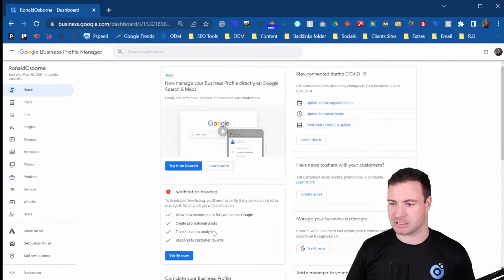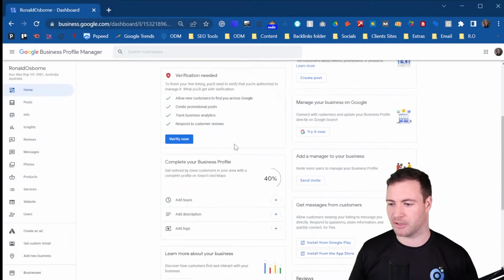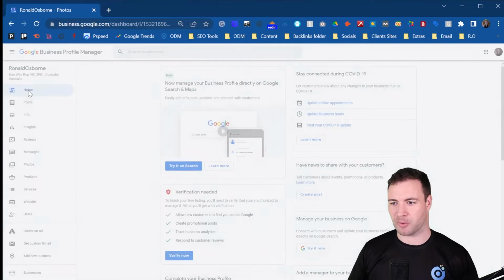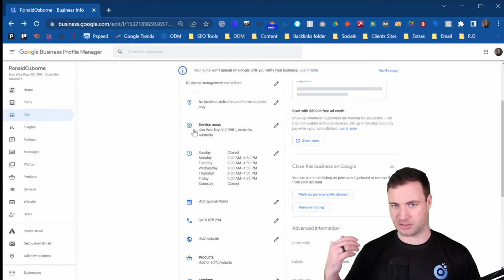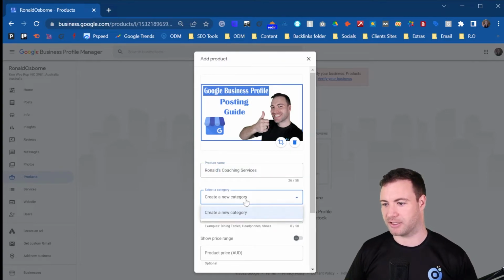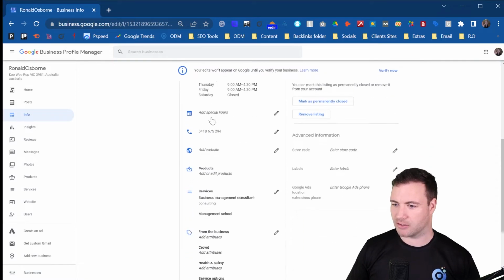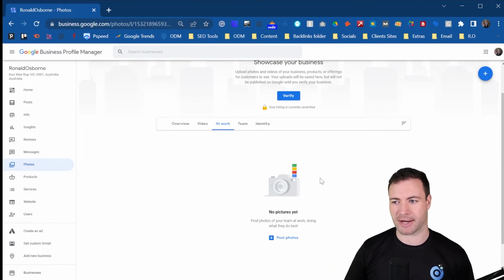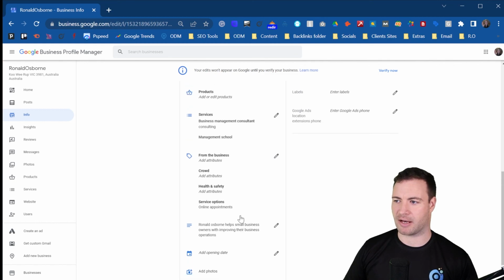How To Set Up My Google Business Profile - Step By Step Guide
In how to set up my Google Business Profile (GBP) I walk you through everything you need to do to have a POWERFUL GBP.

Google Business Profiles can be a great tool that helps build brand recognition and is a form of lead generation.

I hope you enjoy this step by step guide.

0:00 Intro To Setting Up GBP
0:10 Google Business Profile Manager
0:30 Determine Focus Of GBP
1:00 Start Setup
1:18 Add Business Hours
2:47 Add Business Description
3:37 Add Your Logo
6:44 Setup Operation Locations
7:55 Special Hours
8:15 Add Website
8:40 GBP Products
10:32 GBP Category
11:30 Add Additional Info
12:18 GBP Open Date
13:00 Reviews
13:18 Photos
14:35 Google Business Post
15:26 GBP Insights

If you want to learn more about how Google Business Profile can help your business.